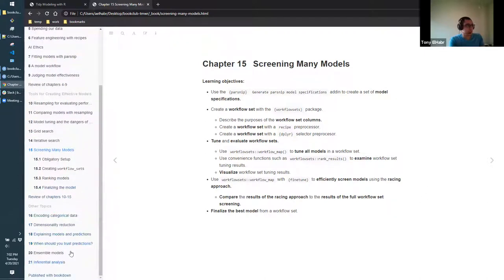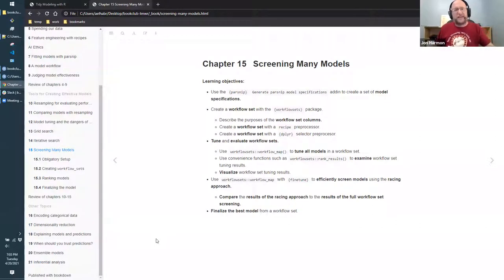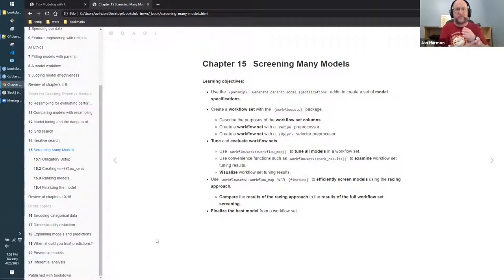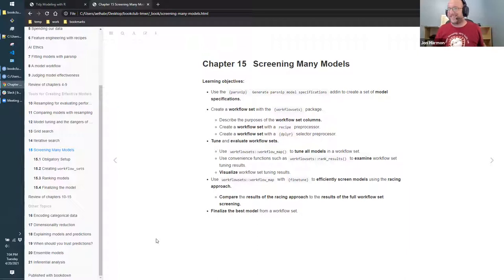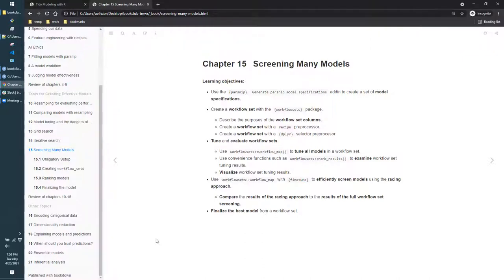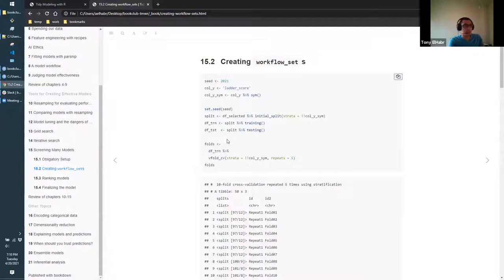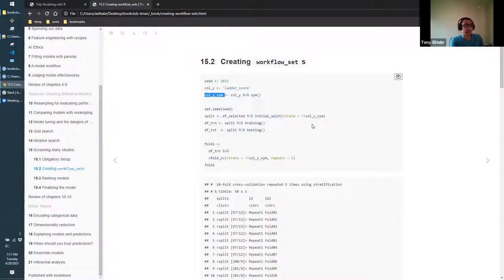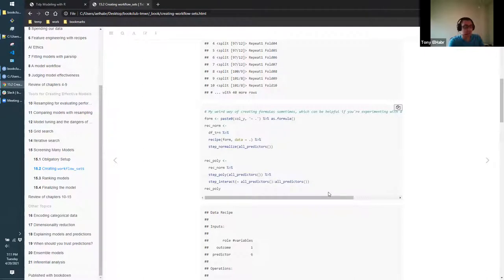Tidy Modeling with R Book Club Ch15: Screening many models (2021-04-20) (tmwr01)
Tony ElHabr presents Chapter 15 ("Screening many models") from Tidy Modeling with R by Max Kuhn & Julia Silge on 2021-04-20, to the R4DS TMWR Book Club. Cohort 1